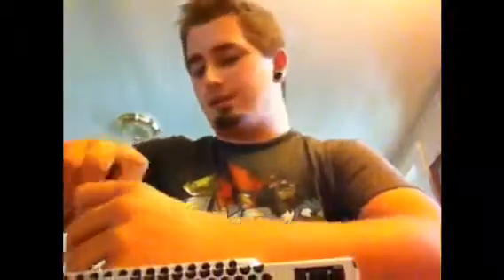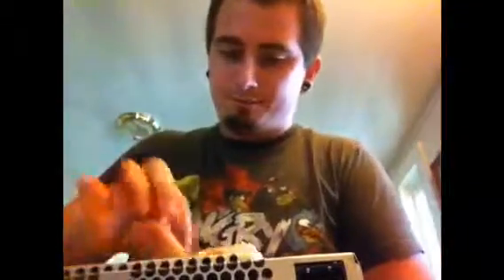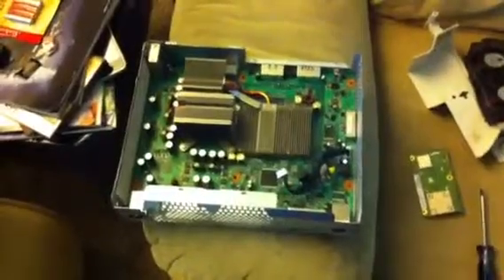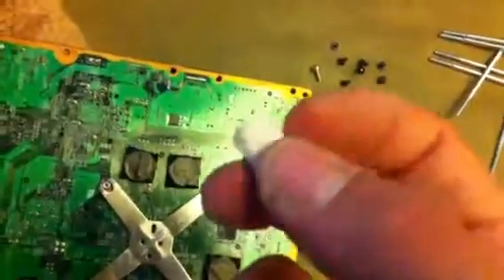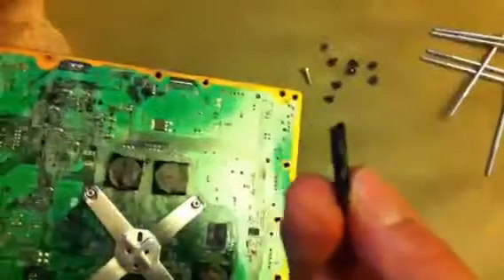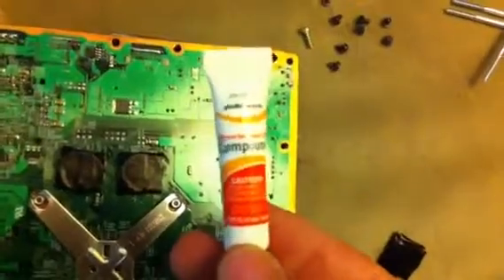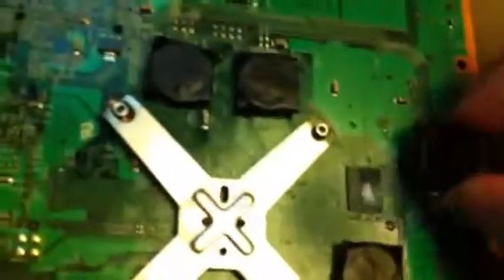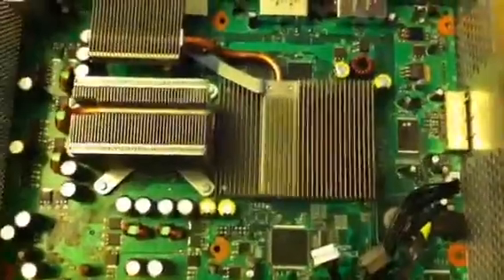How to fix Rrod (part 2 of 4)